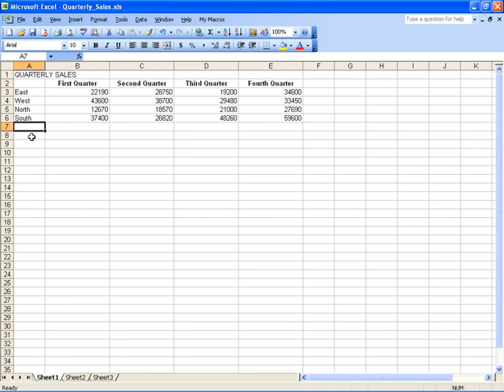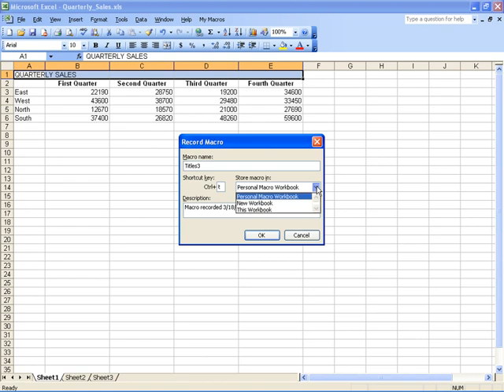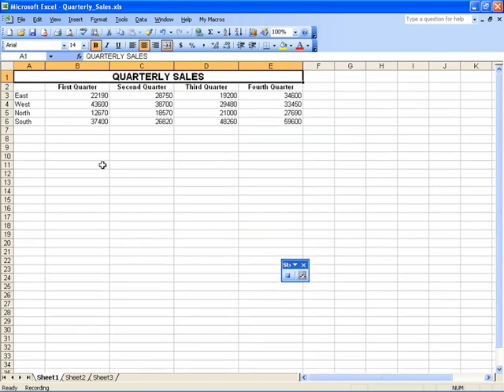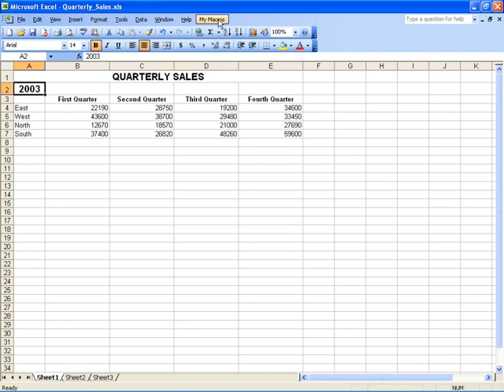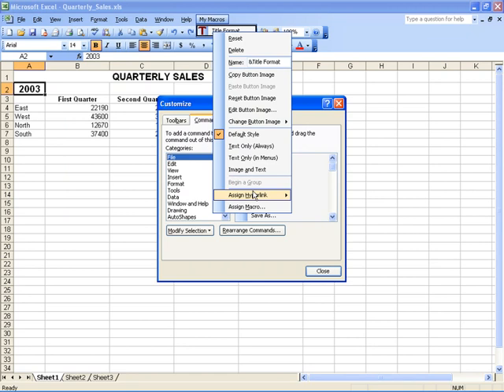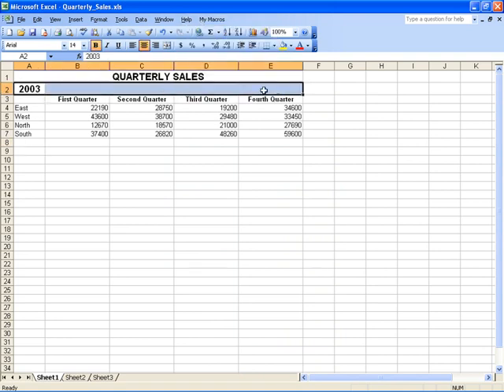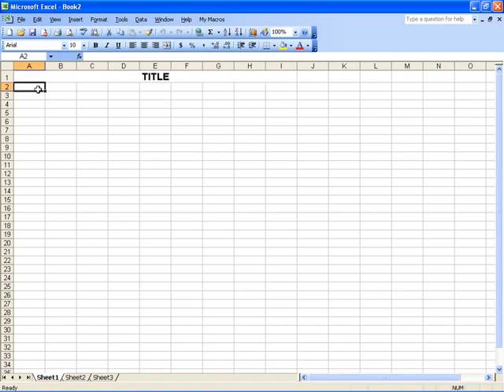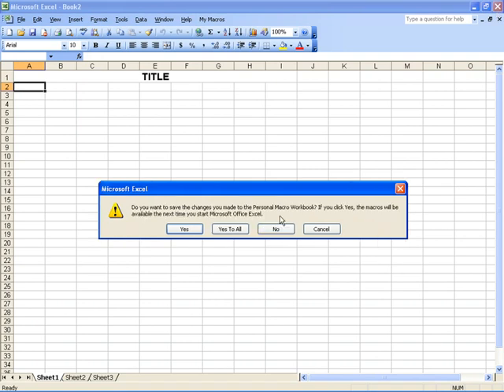18 03 Global Macros